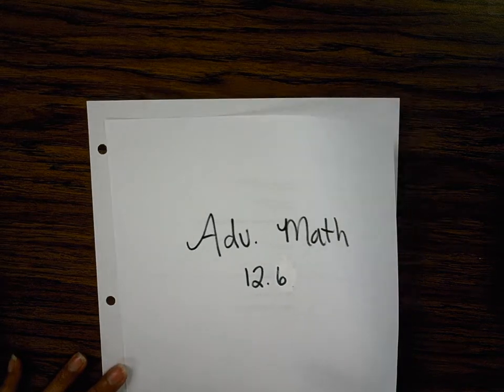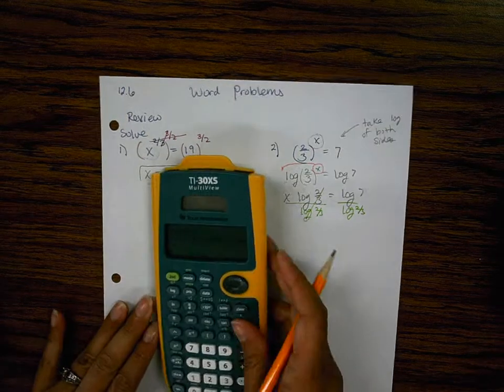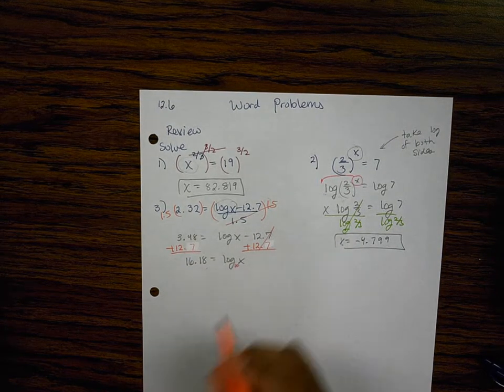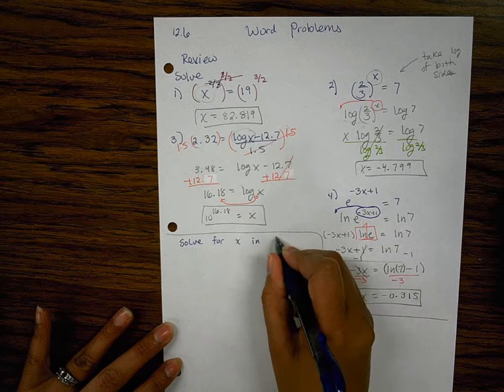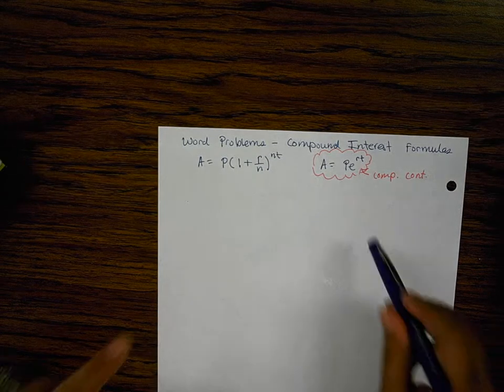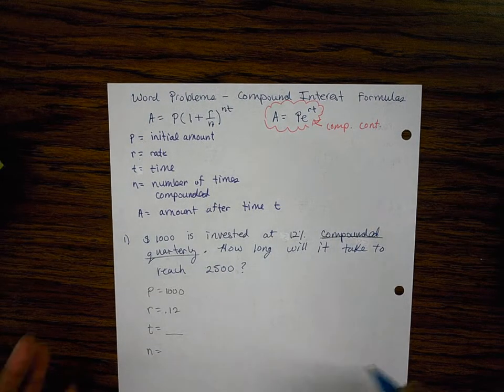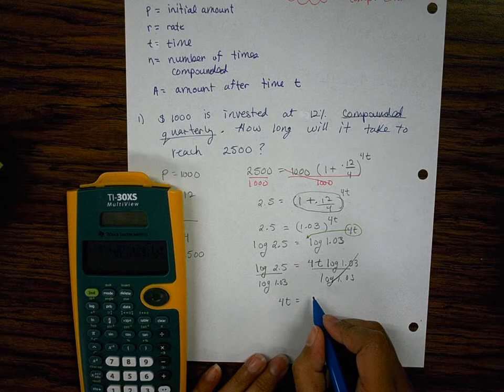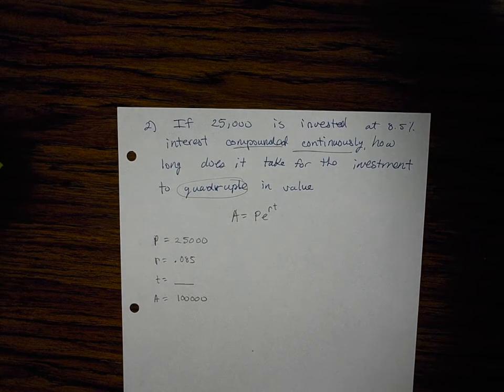Adv. Math Notes 12.6